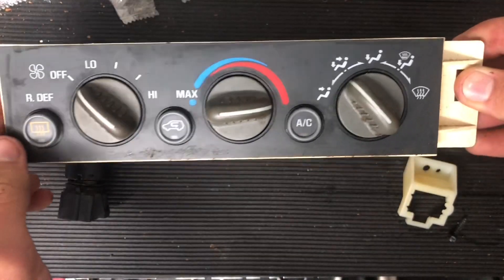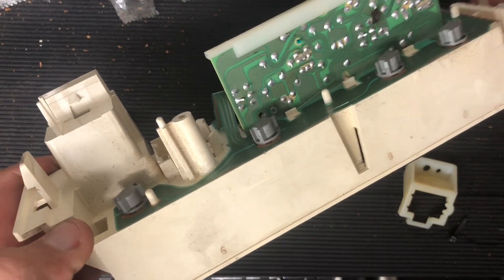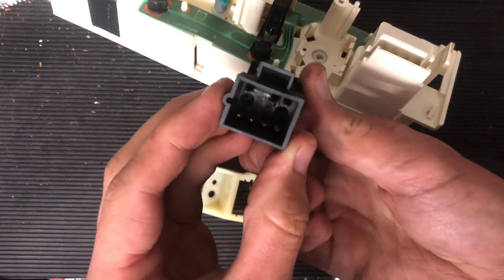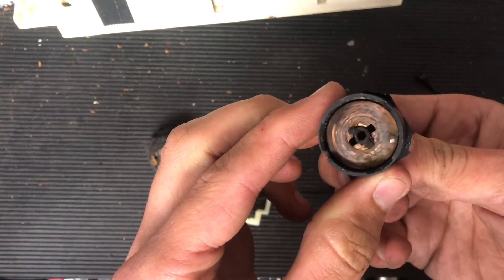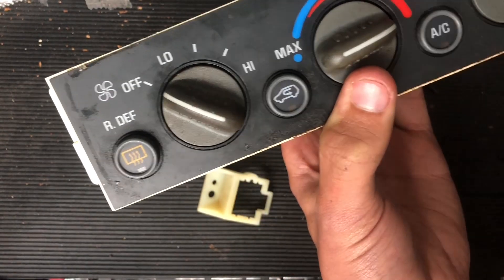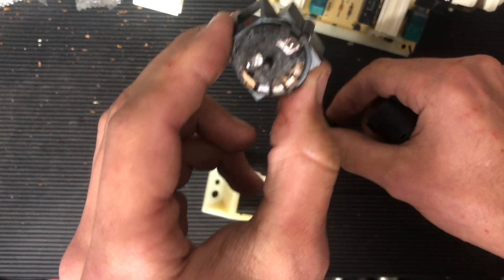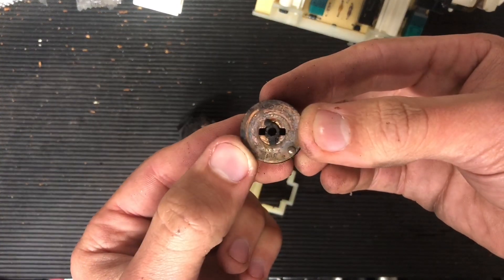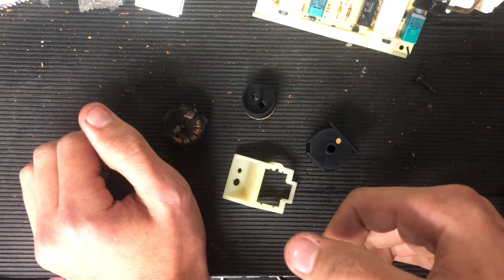GMT400 HVAC Blower Motor Switch - An Absolute Joke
I’m happy nothing caught fire. In the style of Mercedes ACCIII, I’ll be adding a group of relays to this circuit to bear the current load.

The actual part number is: 16192099